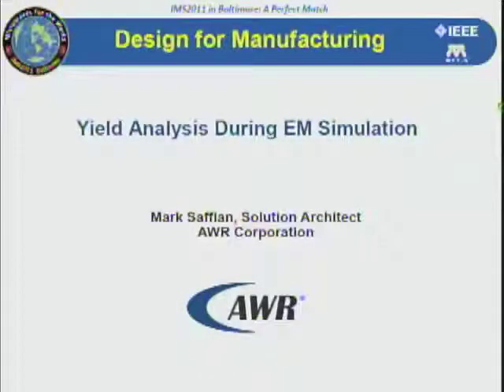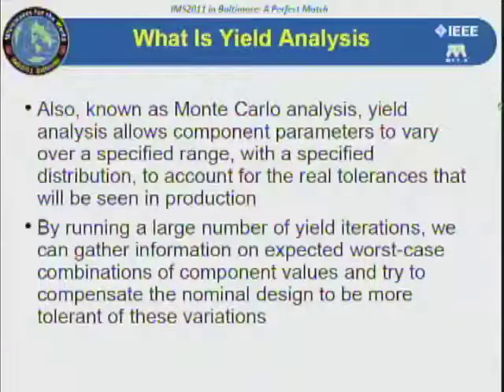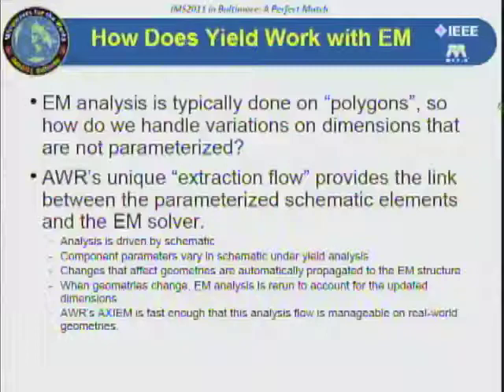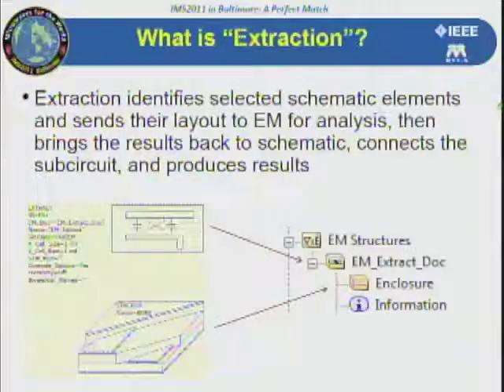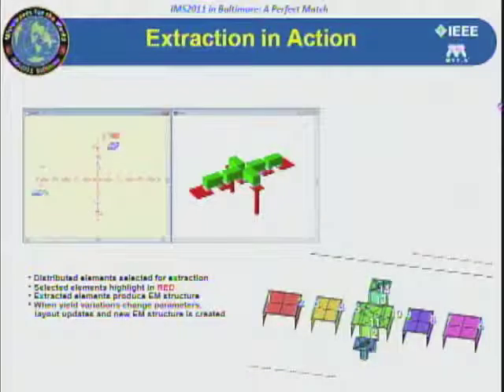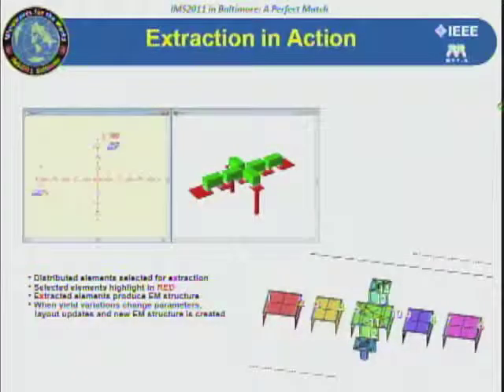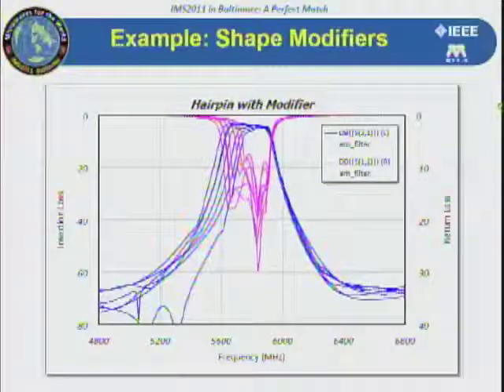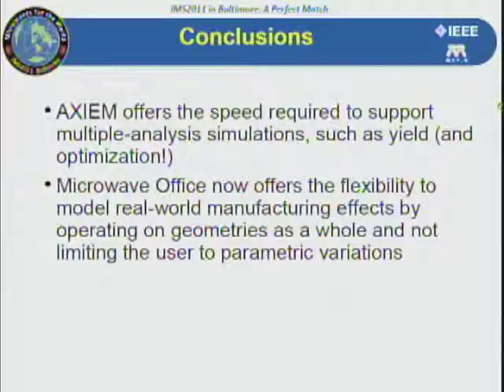Feature: Yield Analysis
Mark Saffian talks about the yield analysis during EM simulation.